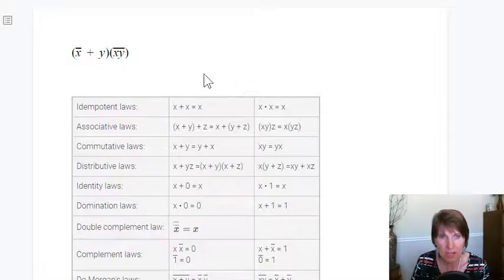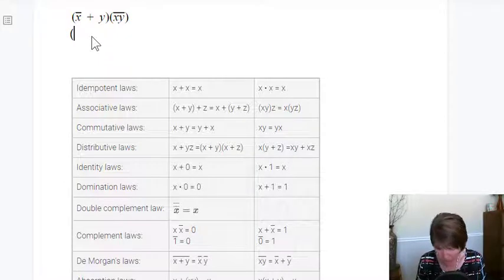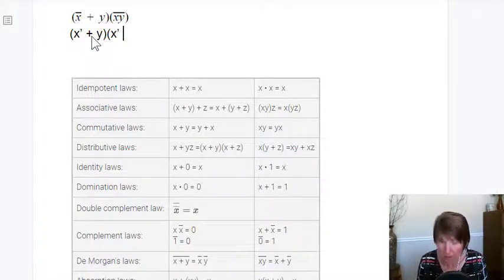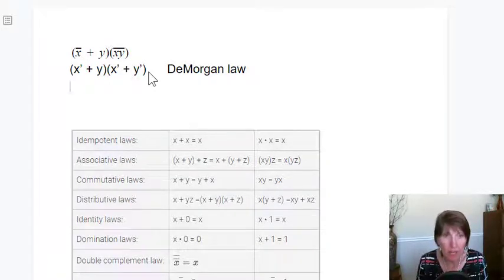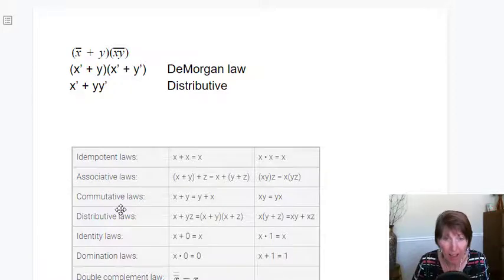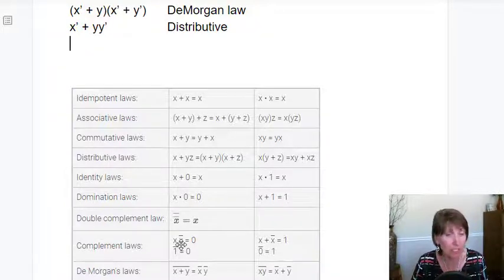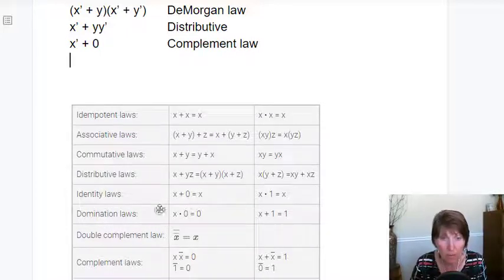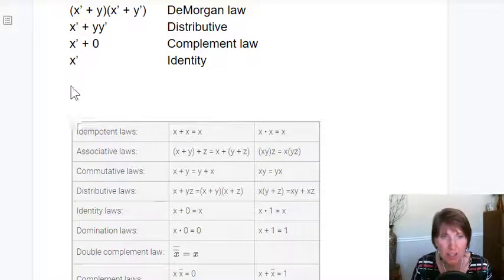Apply the laws of Boolean algebra